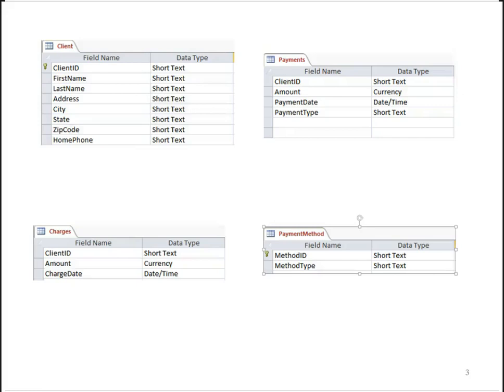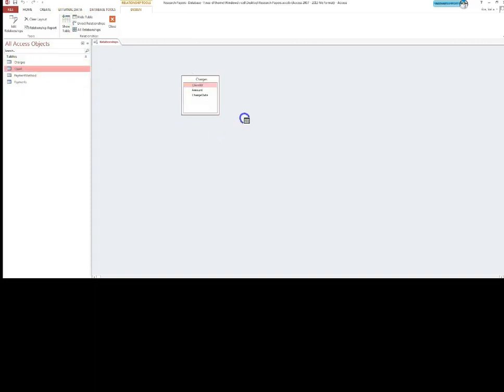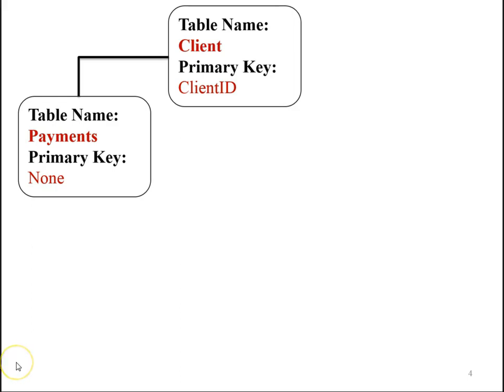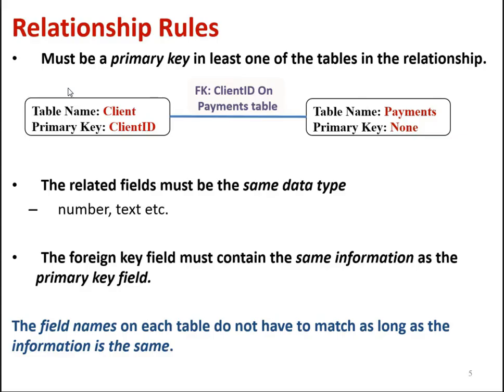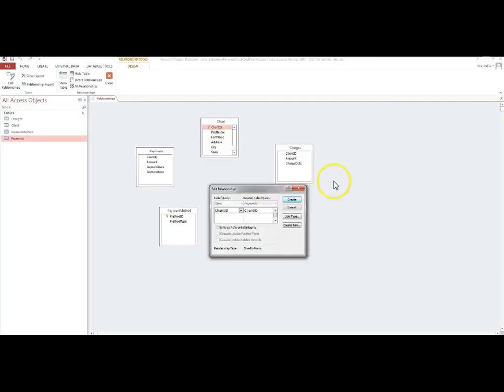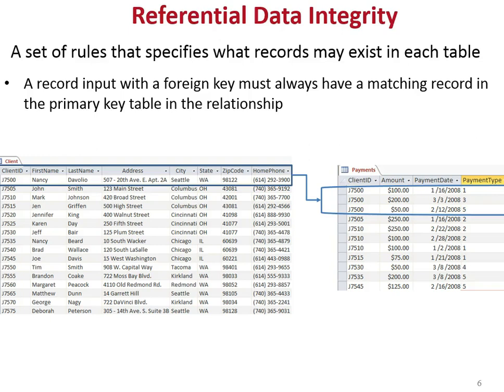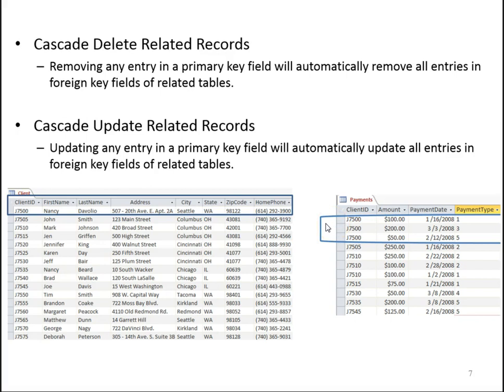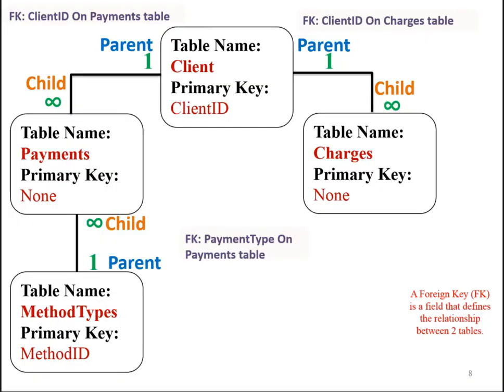Tables & Relationships Part 2